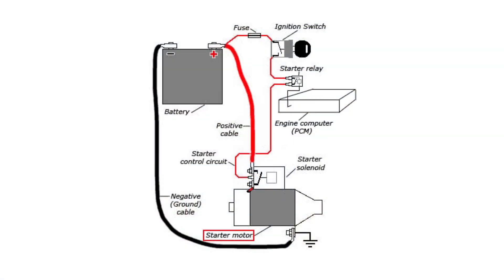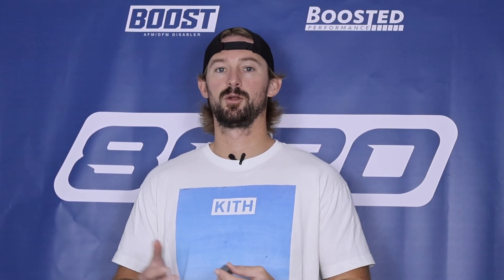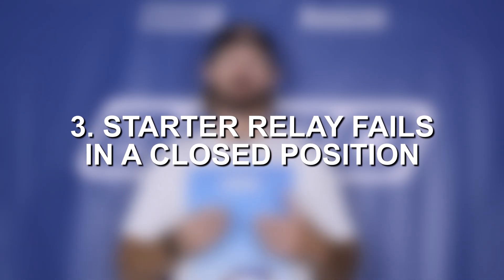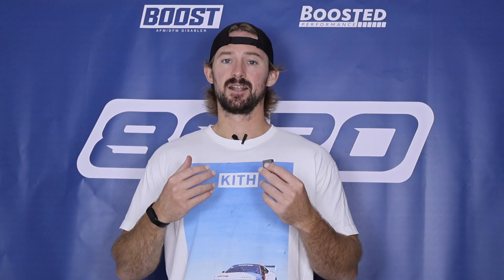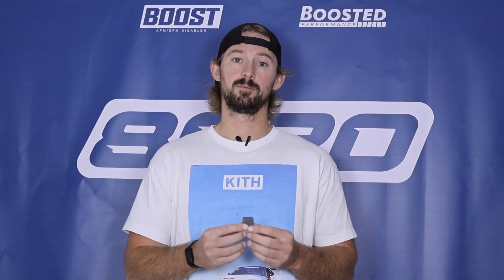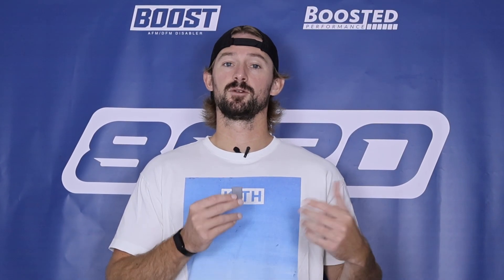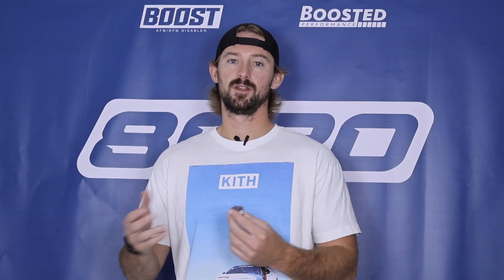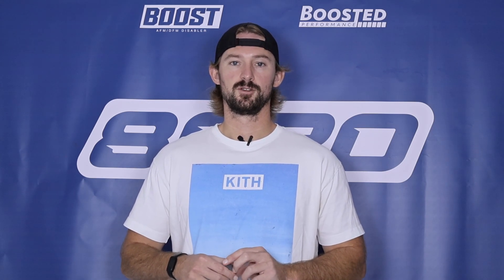Car Won’t Start? The REAL Signs of a Bad Starter Relay!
A failing starter relay can leave you stuck with a vehicle that won’t start, but understanding how it works can help you diagnose and fix the issue before it gets worse. In this video, Jake explains the role of the ignition system, what the starter relay does in the process of starting your engine, and the common signs and symptoms of a failing relay. He also goes step-by-step into how to properly diagnose starter relay problems and potential fixes, ensuring you know what to look for before replacing parts. Whether you’re dealing with intermittent no-start issues, clicking sounds, or complete failure to start, this guide covers what you need to know to restore reliable operation. Perfect for DIY mechanics, enthusiasts, or anyone curious about how the starting system works, this video makes it easy to understand and tackle starter relay problems with confidence.

8020 Automotive owns and operates a portfolio of content websites and eCommerce stores in the Automotive industry. We provide over a million monthly readers with high-quality automotive content, focused predominantly on technical and performance modification guides.
00:16 – How Does a Vehicle’s Ignition System Work?
00:40 – What is a Starter Relay?
01:17 – Signs & Symptoms of a Bad Starter Relay!
02:28 – How to Diagnose & Fix a Bad Starter Relay!